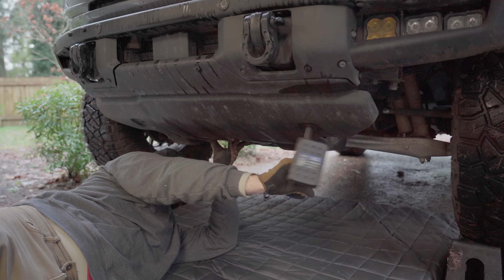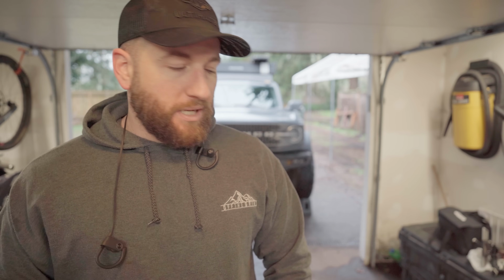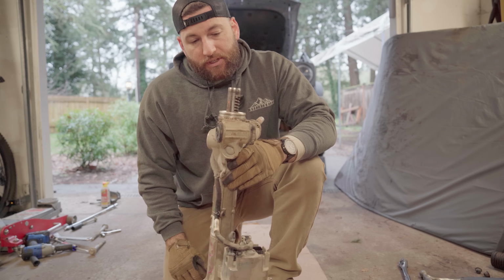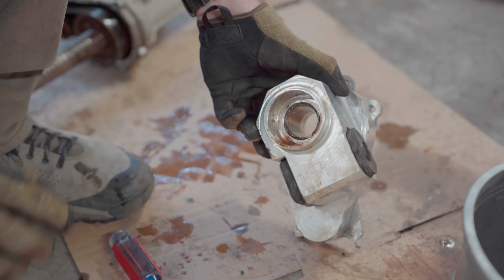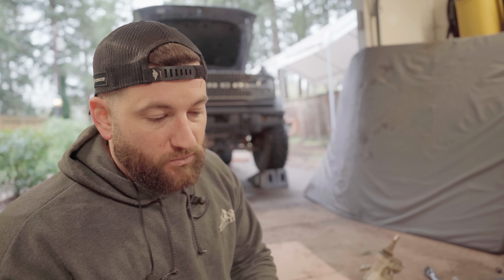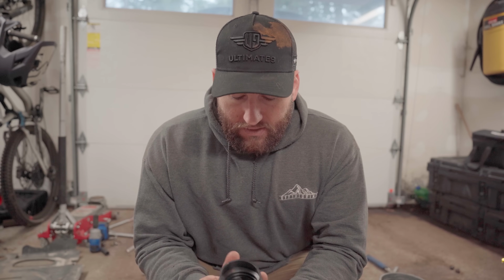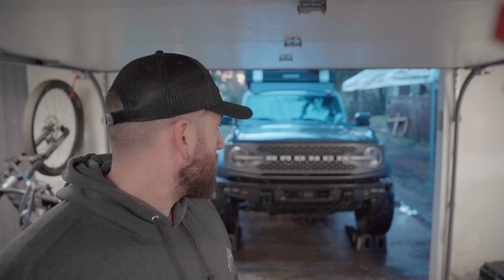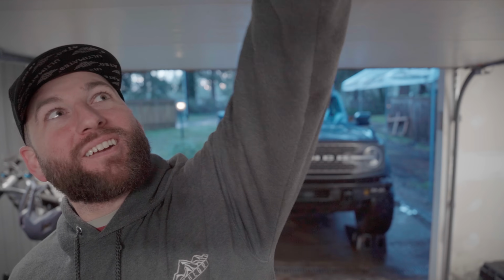My Bronco Steering Rack is Ruined! Learn from My Mistake!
The steering rack on my Bronco is ruined. It is partly my fault and partly the fault of an aftermarket part. In this video, we will take the steering rack out of the Bronco and see how bad the damage is, and what I need to do to fix it.

iKamper:
Follow this link below and enter these codes at checkout!

Amazon Store: